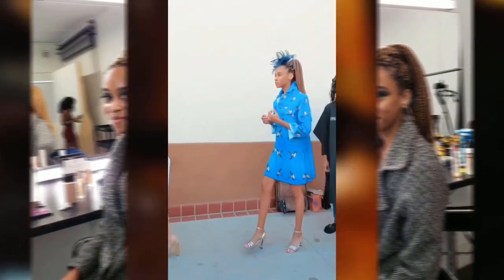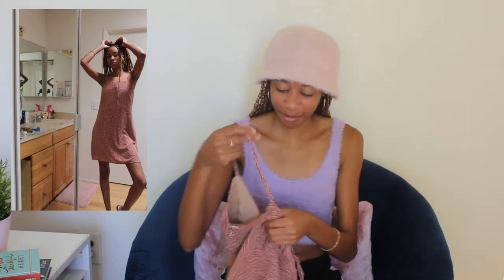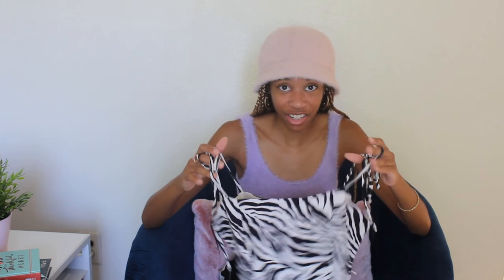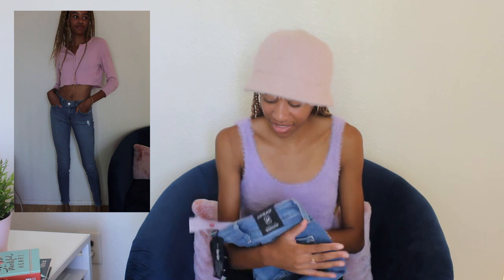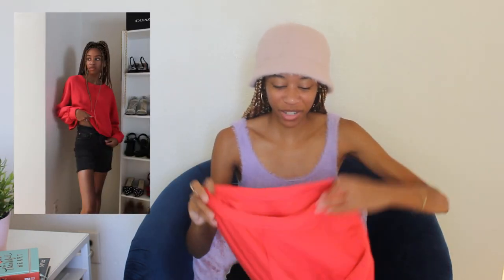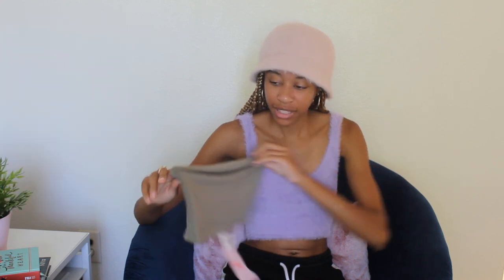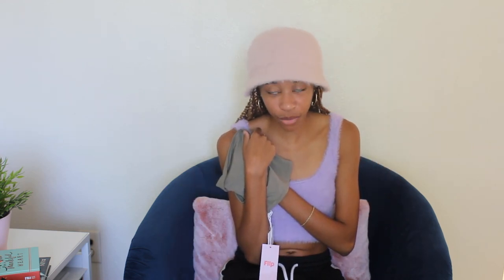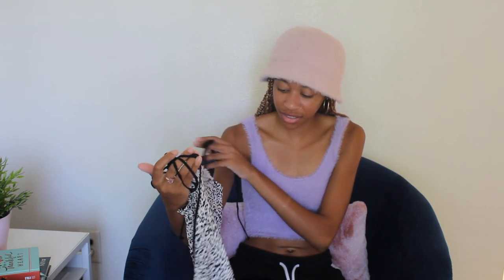Flip Fit First Impressions | Summer Try On Haul - PR Unboxing | Faith Blackshear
For today's video, I teamed up with Flip Fit to bring you all a try-on haul and review of every item that I was sent!

Thank you to Flip Fit for making this video possible!

//Social Media//